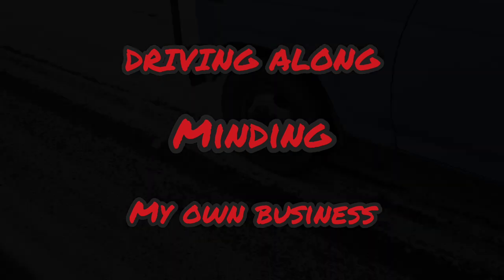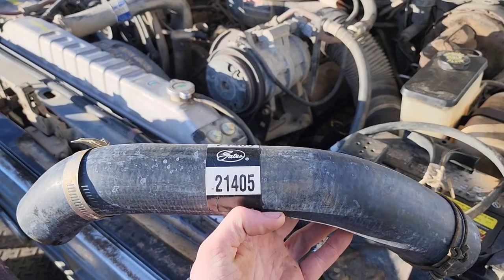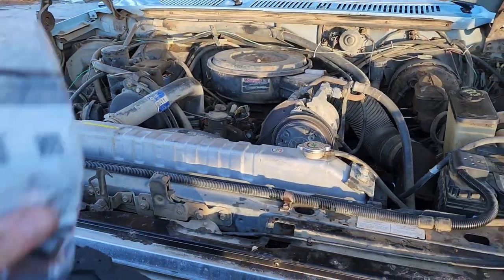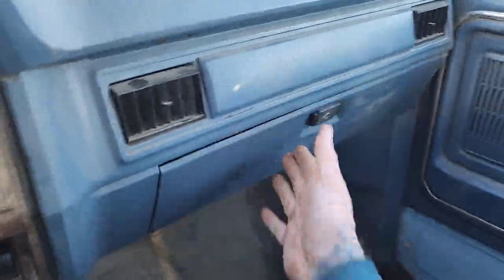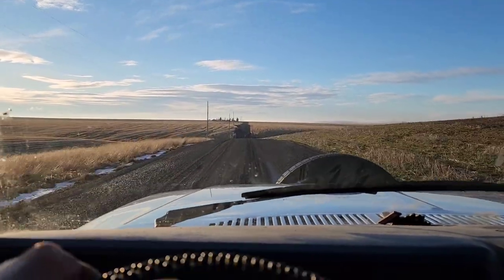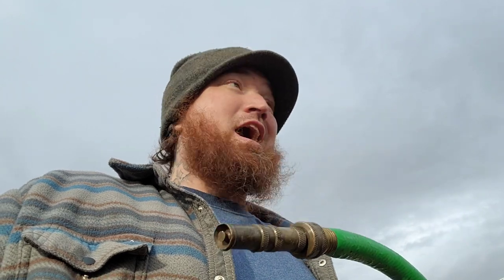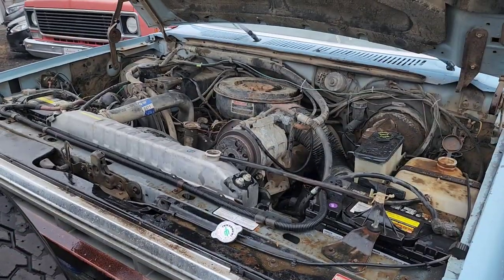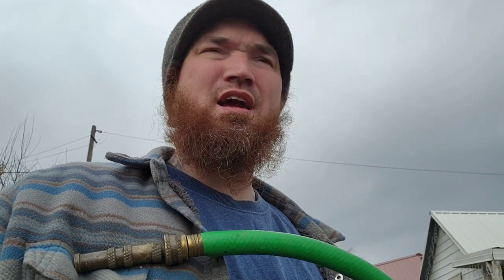6.9 or 7.3 IDI diesel coolant flush with evaporust thermocure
In this video I show you how I replaced the lower radiator and do a flush with evaporust thermocure on a ford with the 6.9 or 7.3 idi diesel engine. Hit that 👍 thumbs up before you take off. Really appreciated by this small youtuber trying to beat the evil algorithms and get information out to more people that can use it. Check out the following links for more idi diesel videos.

What to look out for when buying a used 6.9 or 7.3 idi diesel part 2

What to look out for when buying a used 6.9 or 7.3 idi diesel part 1

Where to plumb in and hook up aftermarket gauges to an idi engine (oil pressure, water temperature sender locations)

Reviving a 6.9 idi diesel by hotwiring the fuel shut off solenoid and doing a manual glow plug button

Check out these videos for more information on my wmo blackdiesel centrifuge set up.